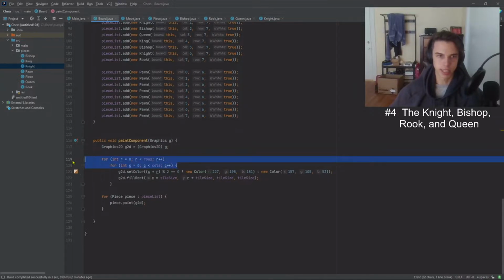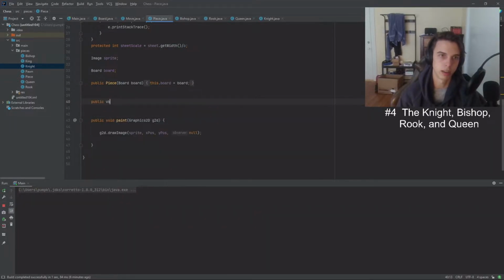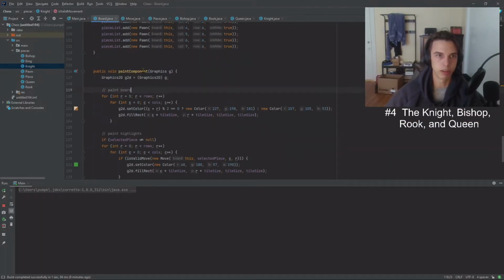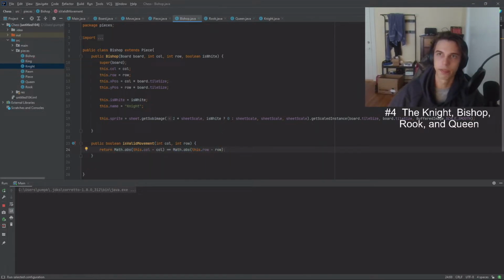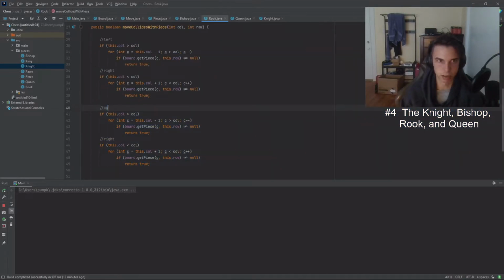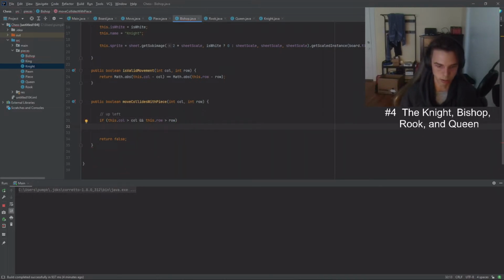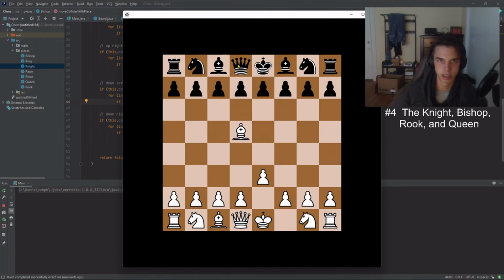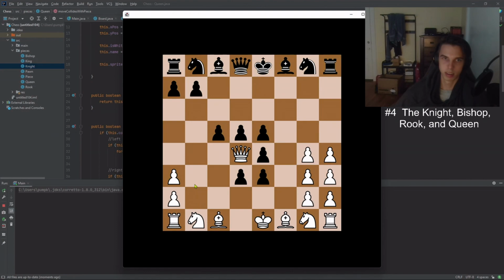Programming a Chess Engine #4 - Piece Validation Pt 1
In this video, I show you how to validate your knight, bishop, rook, and queen moves along with highlighting their possible moves on the chessboard.